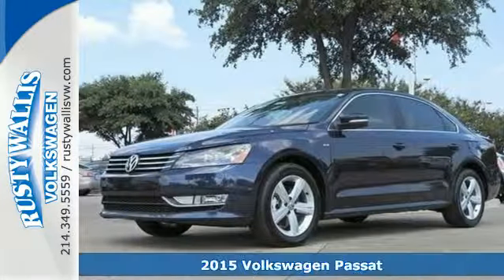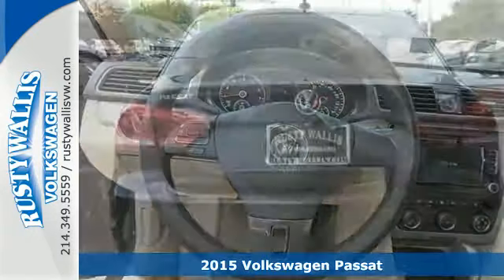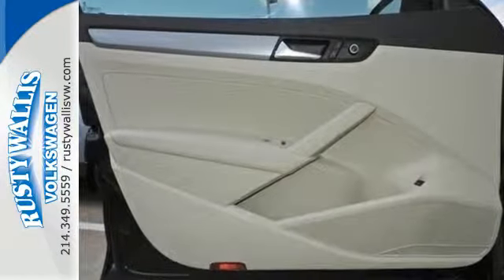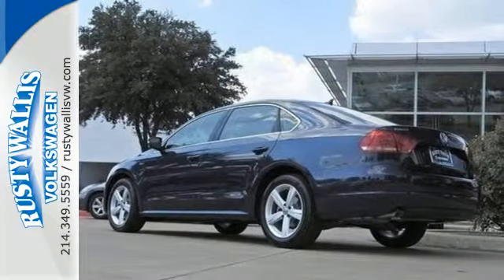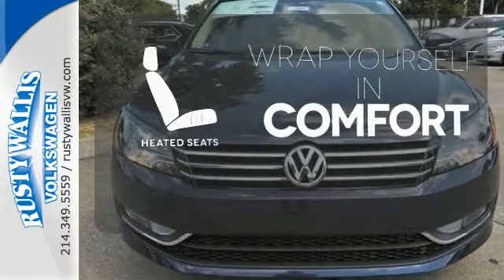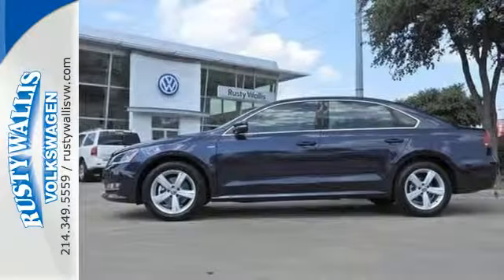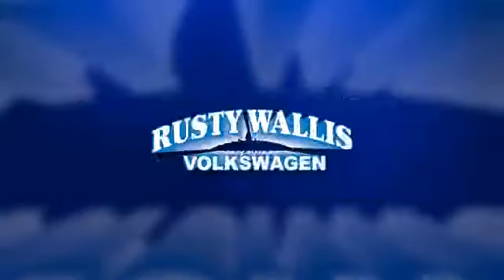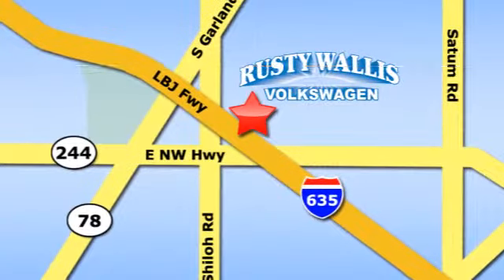2015 Volkswagen Passat Dallas TX Garland, TX V150985 - SOLD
Year: 2015
Make: Volkswagen
Model: Passat
Trim: 1.8T Limited Edition
Engine: 4 Cyl - 1.8 L
Transmission: Automatic
Color: Night Blue Metallic
Stock #: V150985
VIN: 1VWAT7A31FC093368
Turbocharged! Isn't it time for a Volkswagen?! Who could say no to a simply outstanding car like this attractive-looking 2015 Volkswagen Passat? Load it down with passengers, cargo, whatever! Its cavernous trunk and interior space will haul around everything you need.

Address:
12635 LBJ Freeway